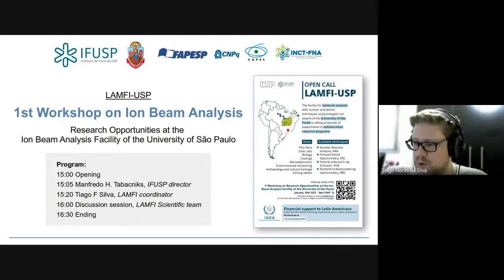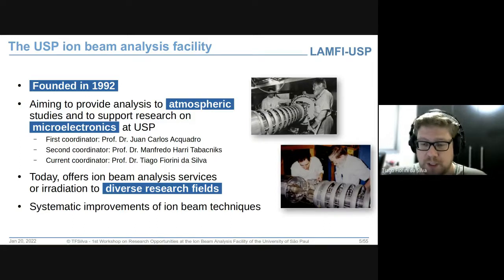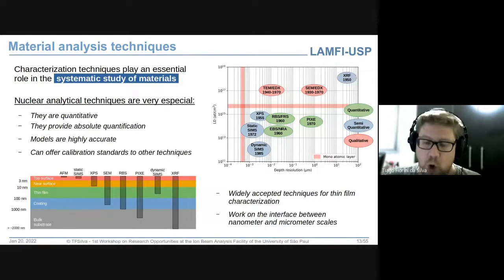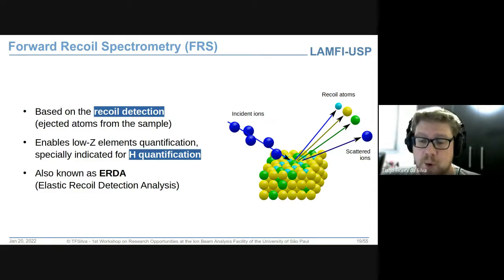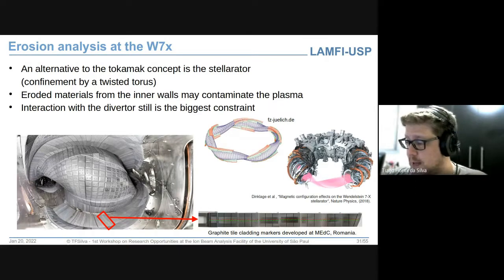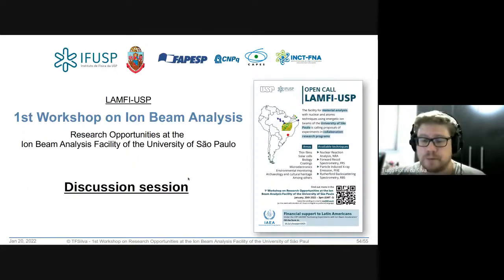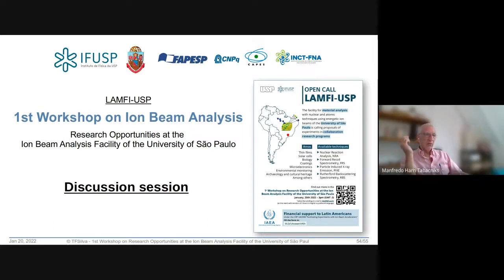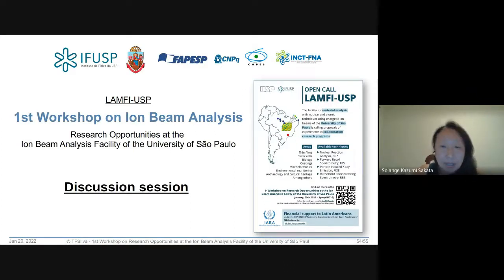1st Workshop on Research Opportunities at the IBA Facility of the University of São Paulo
Data: 20/01/2022

O Laboratório de Análise de Materiais com Feixes Iônicos realizou no dia 20 de Janeiro de 2022, às 15 horas, o primeiro workshop sobre o uso de técnicas nucleares e as possibilidades de colaboração em pesquisas que envolvam estudos de materiais. Este evento se insere dentro de um Projeto de Pesquisa Coordenado da Agência Internacional de Energia Atômica para acesso transnacional às instalações para análise com feixes iônicos. O LAMFI, sendo um dos centros na América Latina, está divulgando neste evento suas potencialidades para os países vizinhos, e estende o convite aos grupos brasileiros interessados em técnicas sensíveis de caracterização elementar e modificação de materiais. Possíveis áreas de interesse são: estudos de filmes finos em geral, microeletrônica e dispositivos, nanotecnologia, monitoramento ambiental, geociências, estudos do patrimônio histórico e cultural, entre outras.